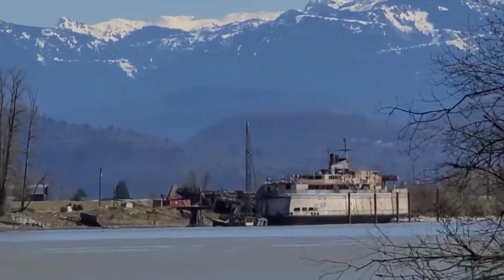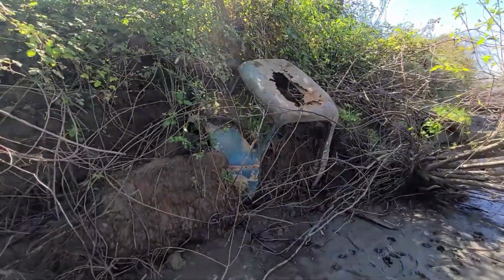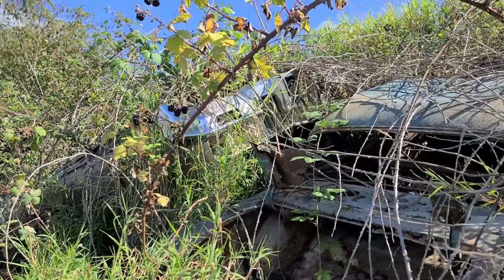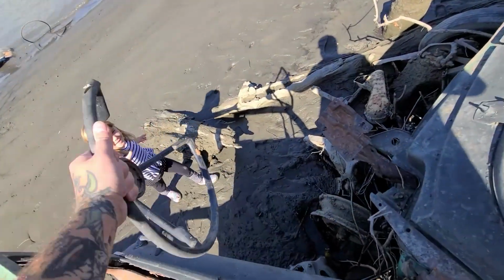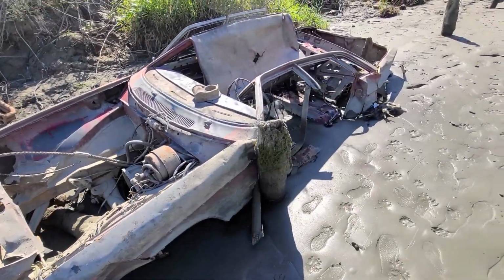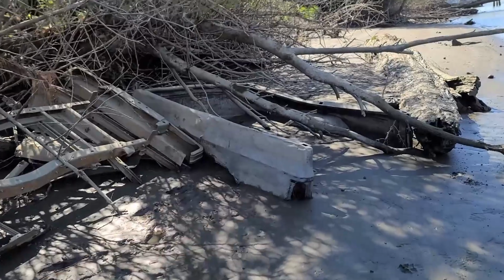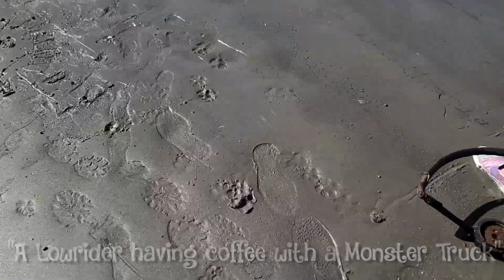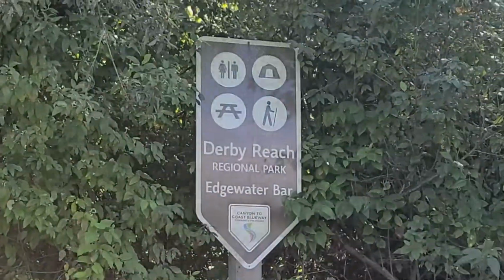Rusty Car Riverbed. New location! - SlickWorks Special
In this episode I bring my two little Carchaeologists along again to explore some more Detroit Rip Rap buried in clay in a local river bed close to my home.